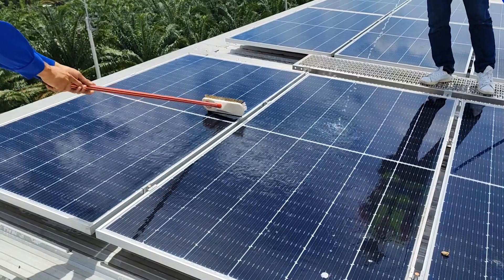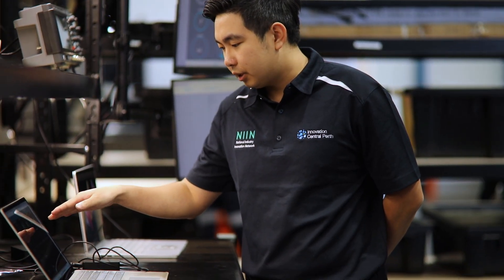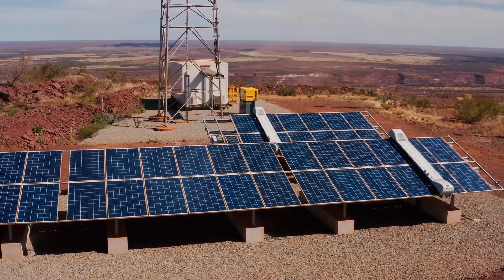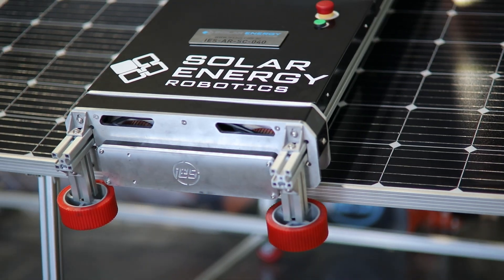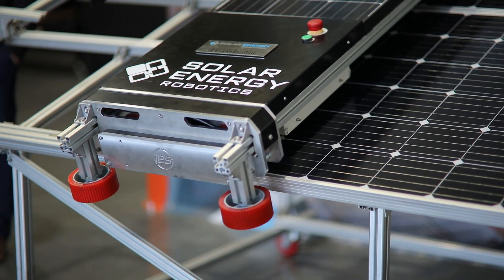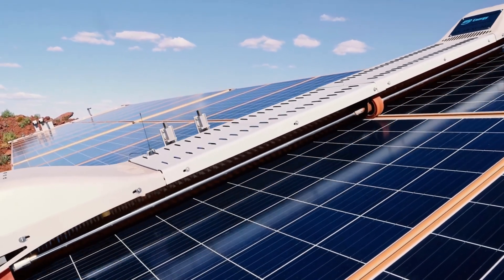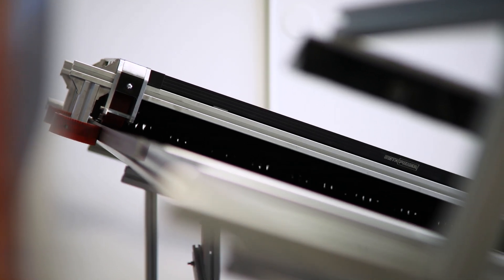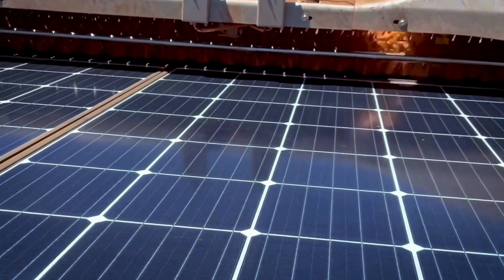Why Water-Based Cleaning Isn’t Enough for Solar Panels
Innovative Energy Solutions has developed an autonomous solar dry cleaning robot that addresses these issues, offering a more efficient and sustainable solution for maintaining solar panel performance.

Video Production Perth Western Australia

Camera used